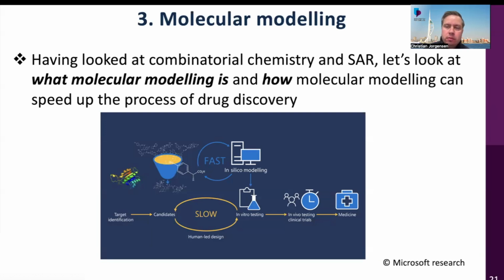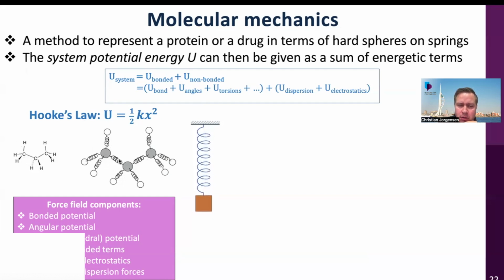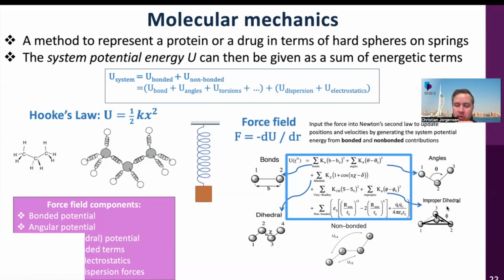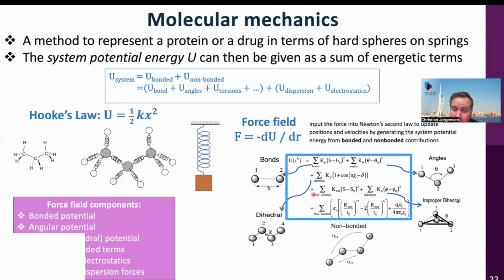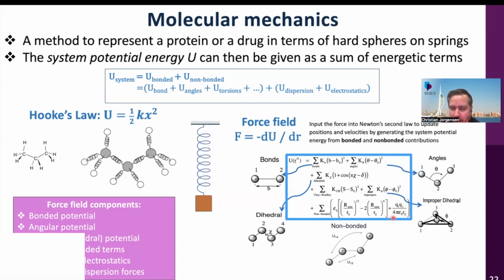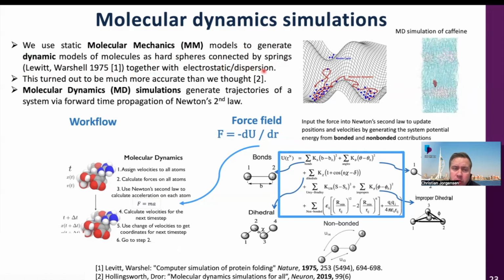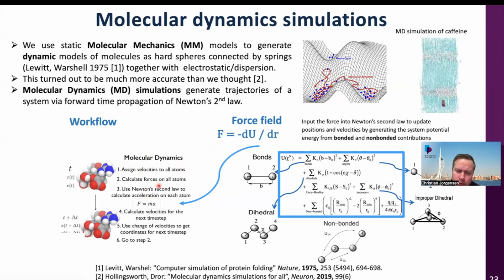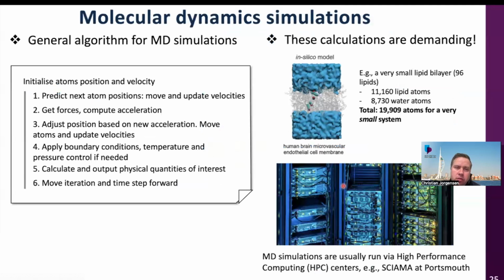Introduction to Molecular Dynamics 1